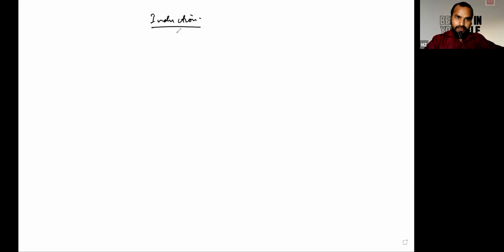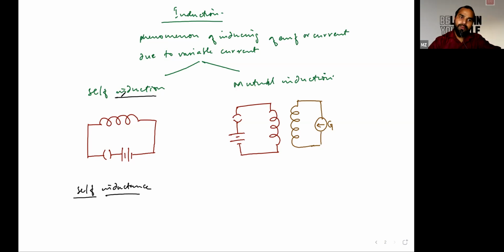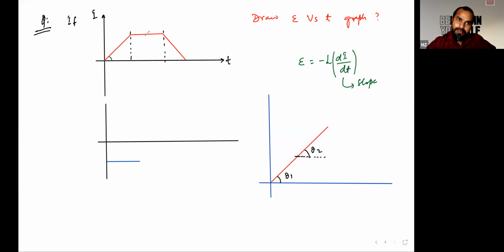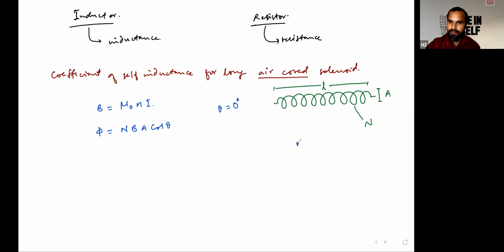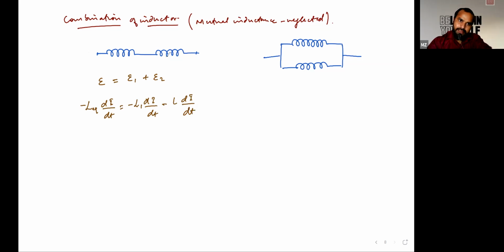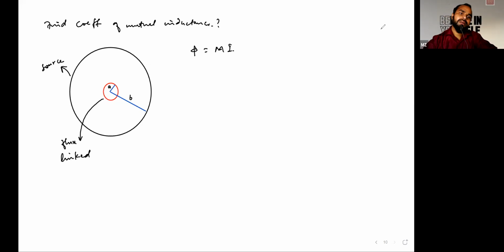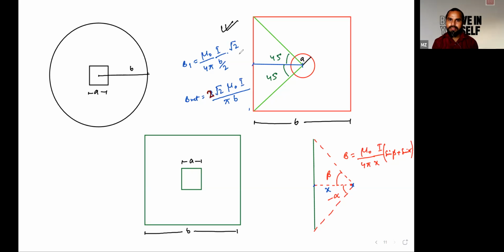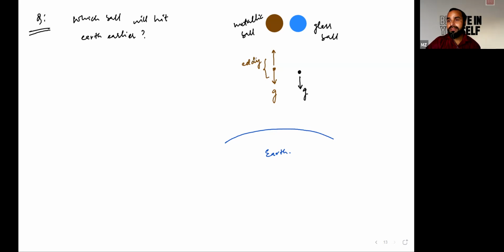Learnivio | Mutual and Self Inductance | EMI | Lect 4 | UAE | 16-09-2021